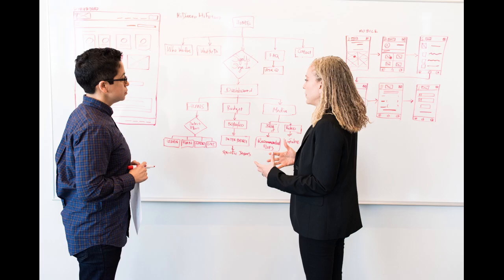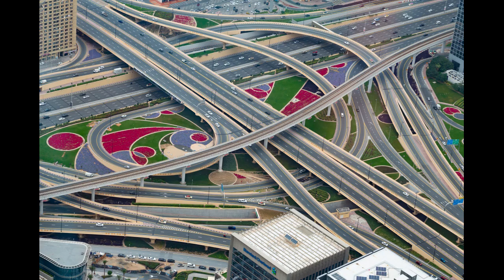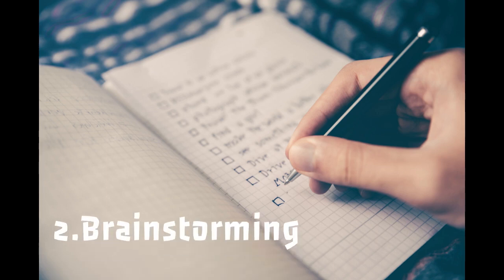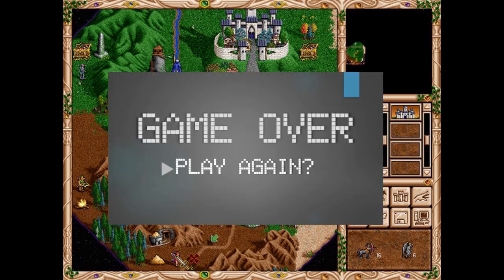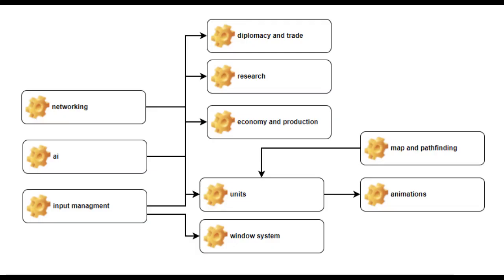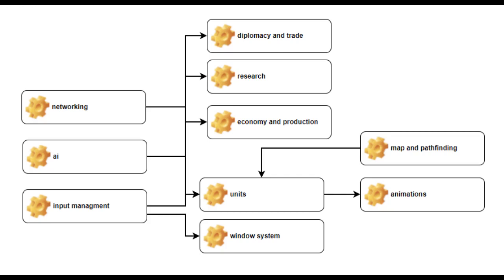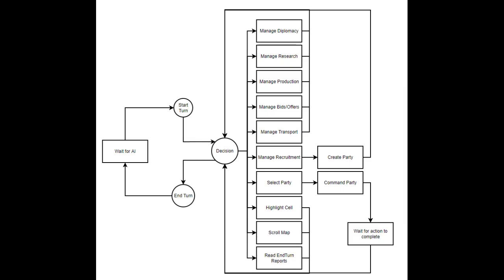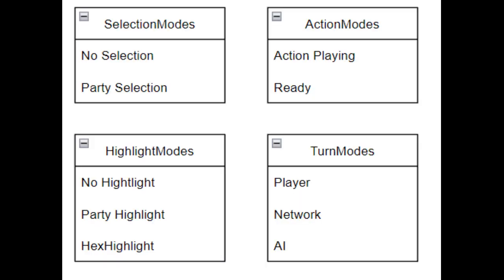How I design and prepare for new gaming projects.Follow these steps before starting big game project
Getting ready to start a large-scale game project? Do you stagger and feel lost through the middle of your projects? Do not rush to code and make sure you designed necessary details and well-prepared before the start.

I used to leave many game project in the middle. Turns out preperation is everything. Here is the four steps I follow to plan before staring any project with an example...

0:00 Intro
0:35 Scope
1:19 Brainstorming
1:55 Visualize
2:30 GUI flowchart
3:05 Game architecture